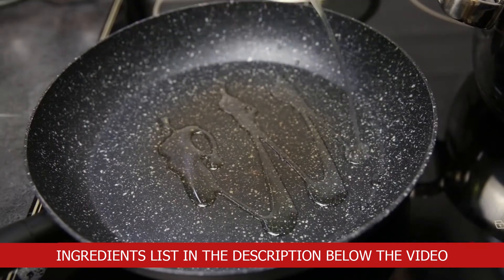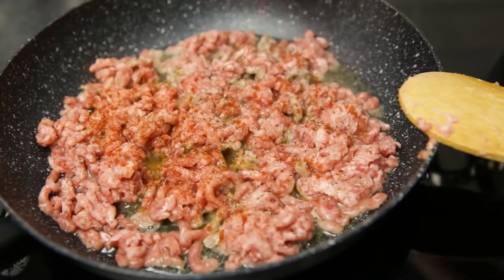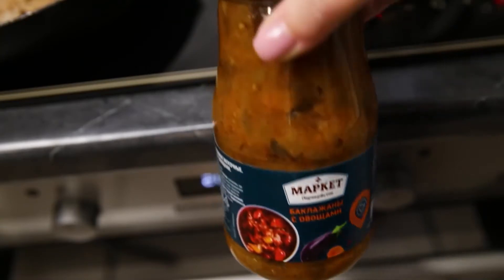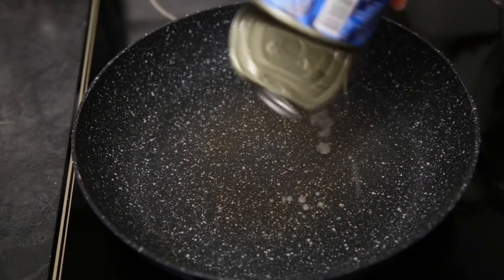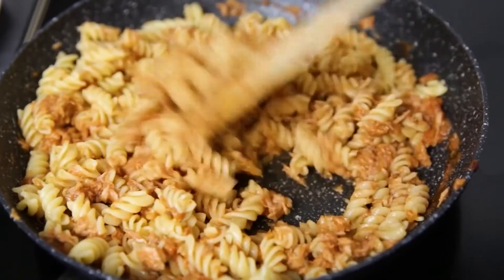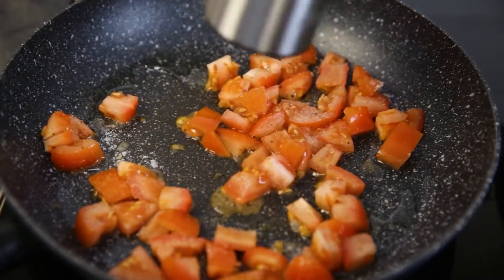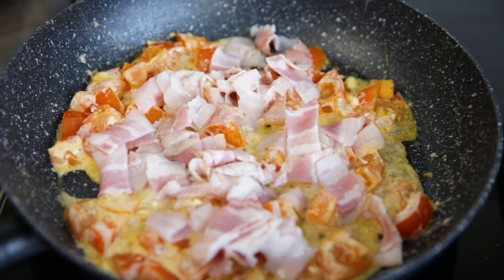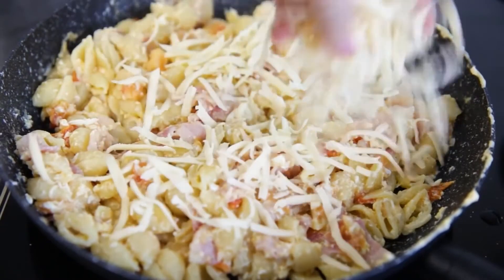3 Satisfying Pasta Dishes - Easy Pasta Recipes - Best Weeknight Pasta Dinner Ideas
✳️ PASTA WITH EGGPLANT

Ingredients:
- 400g of minced meat.
- 500g (1 standard jar) of eggplant caviar, you can have zucchini caviar, lecho, or baked eggplant with vegetables.
-pasta

✳️ PASTA WITH TUNA

Ingredients:
- 180g (1 can) canned tuna
- 4-5 tbsp. tomato paste or ketchup
- spices as desired
- pasta

✳️ PASTA WITH TOMATOES AND BACON

Ingredients:
- 2 large or 5-6 small tomatoes
- Bacon package or ham, carbonate, sausage, smoked chicken, etc.
- 2 eggs
- 2 tbsp mayonnaise
- 100g cheese
- pasta